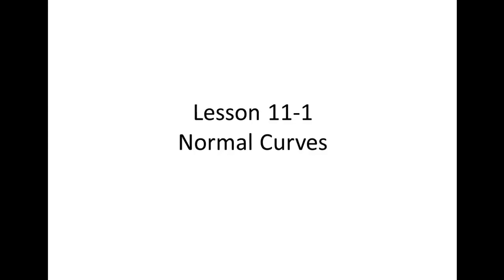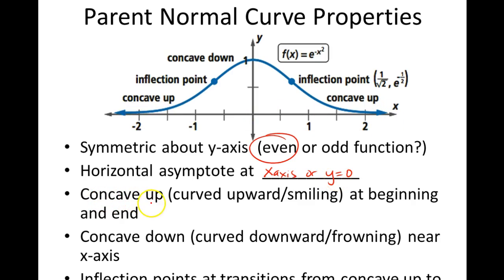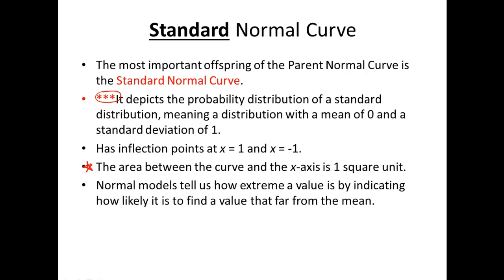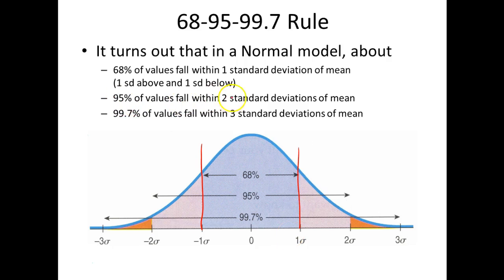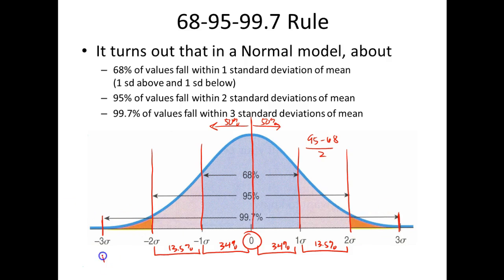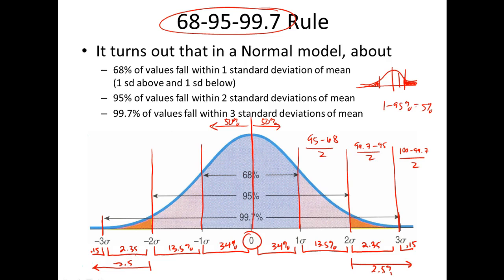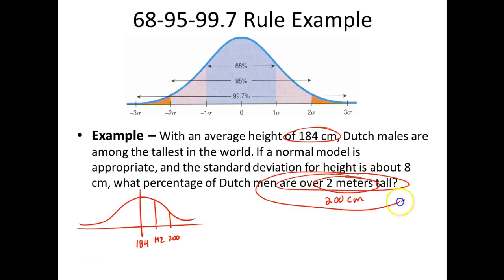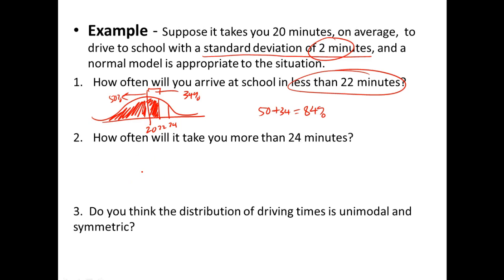FST 11-1 Normal Curves